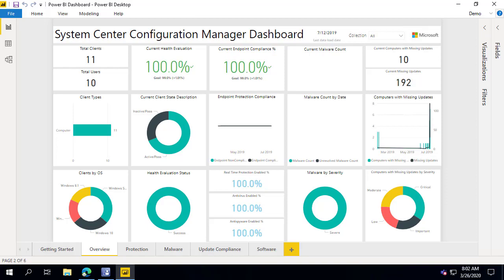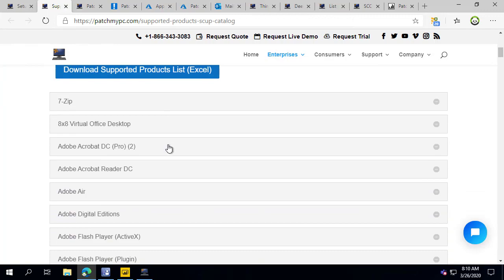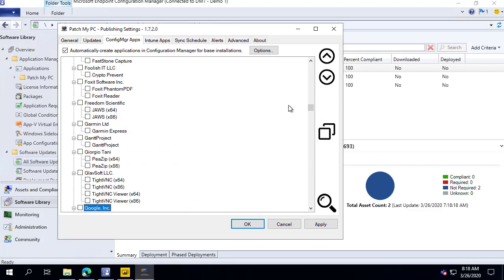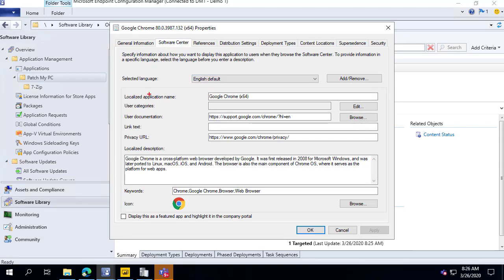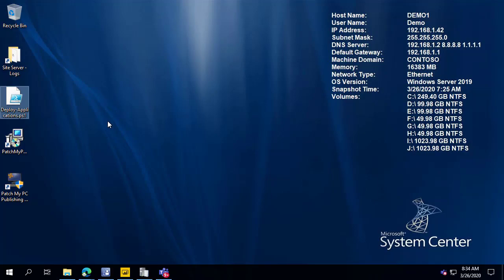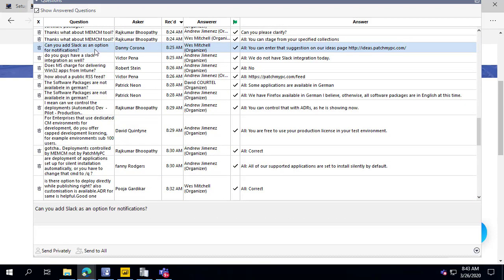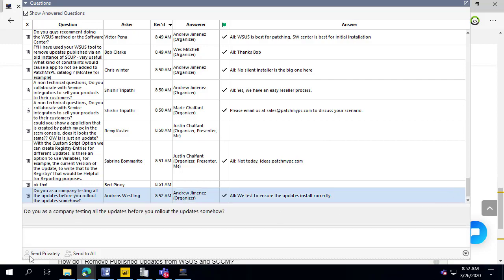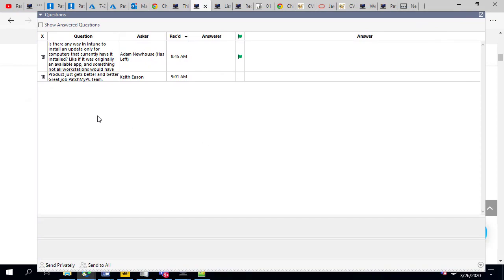Automate 3rd-Party Application Management and Patching in Microsoft Intune and ConfigMgr | Webinar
Join Justin Chalfant, the founder of Patch My PC and team, for a 100% live demo showing how to extend Microsoft Configuration Manager and Intune to automatically create, update and deploy third-party applications!

What You Will Learn:

- How to save time and stay more secure by automating third-party application management
- Understand how to integrate third-party application management into Configuration Manager and Intune
- Scan your current SCCM database and automatically detect and enable products
- See how to deploy third-party applications in SCCM and Intune
- Learn about custom actions including closing apps, running custom scripts, removing shortcuts, disabling self-updates, and more

Here are some helpful resources if you are interested in the next steps: